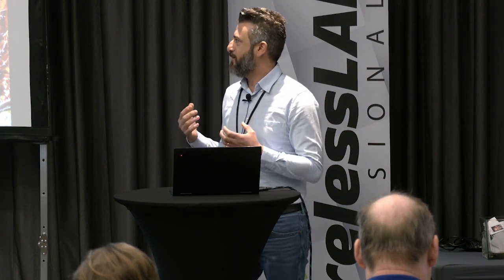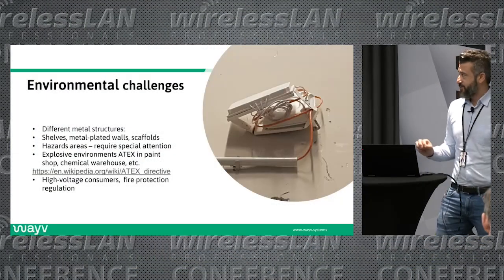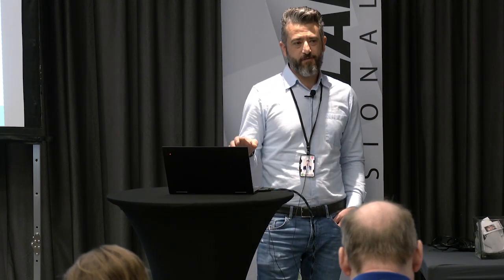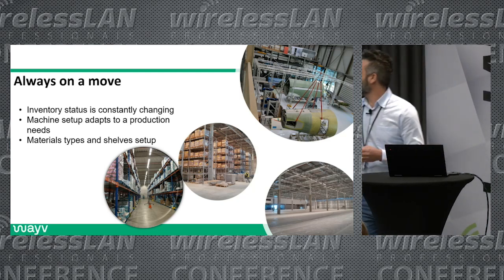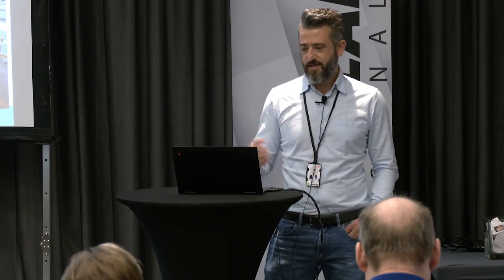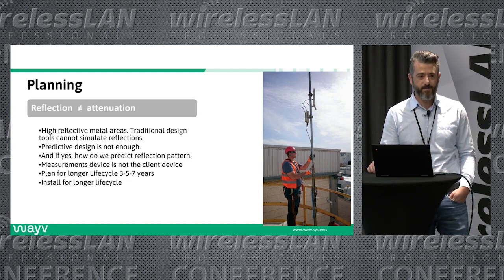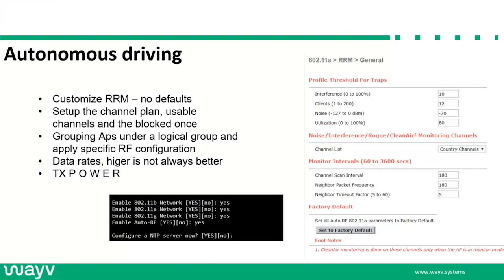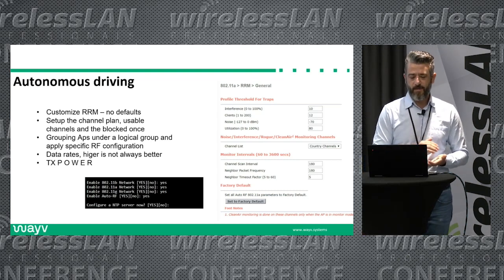Wi-Fi for Challenging Environments | Yosef Graziano | WLPC Prague 2019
Have you ever scratched your head but still didn’t understand what is wrong with this design?

Have you seen an unexpected coverage pattern while performing a validation survey?

And how do we make WiFi Works with all these metal obstacles in warehouses and factories?
I will share with you some of the secrets that helped me to do my job better.